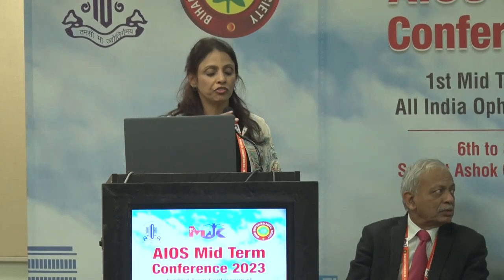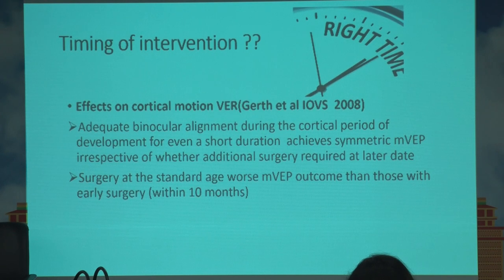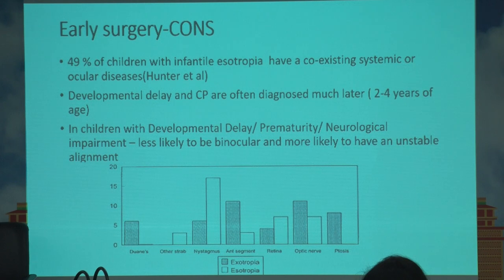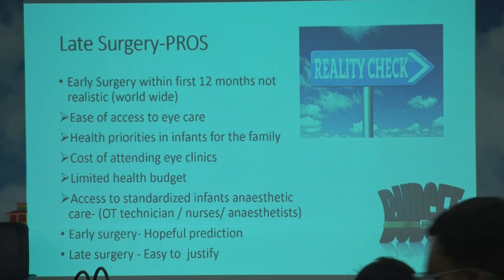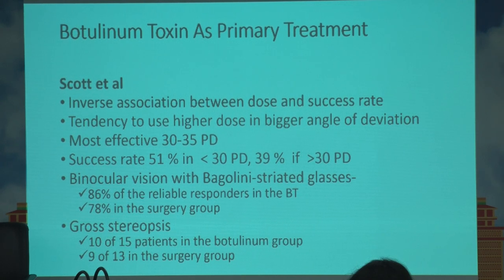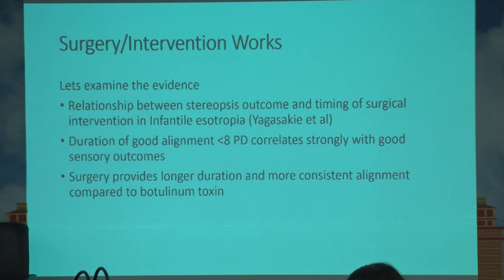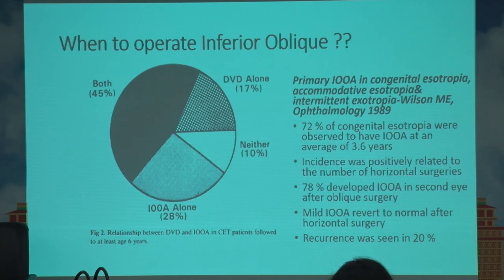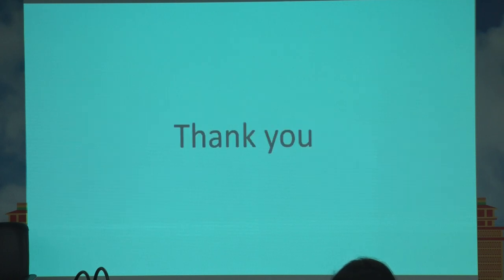AIOCMTC1 2023 GP104 TOPIC Dr Vinita Gupta Infantile esotropia management; The great debate